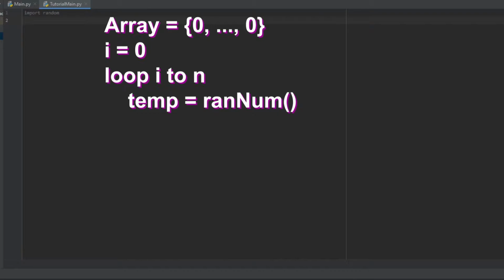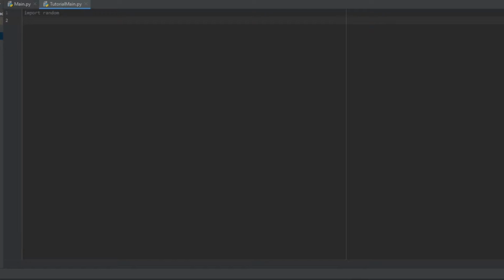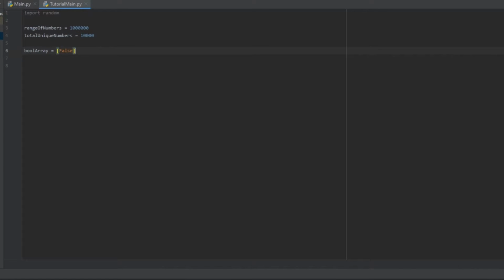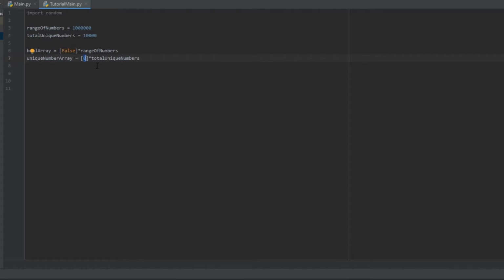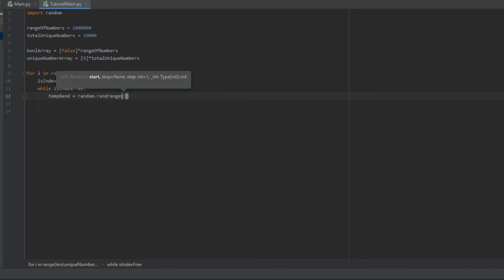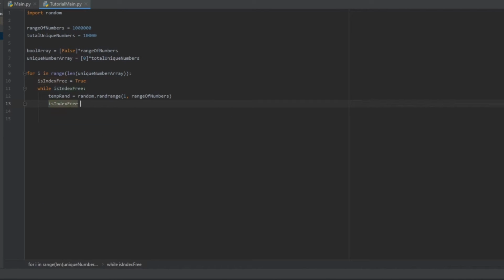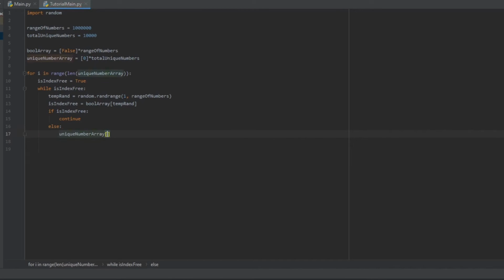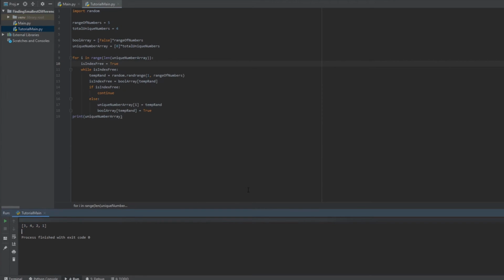How to Fill an Array with Random Unique Numbers in Python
In this Python tutorial I will be teaching you guys how to fill an array with random unique numbers. Meaning that there are no duplicates in the array! It's a quite simple algorithm and I hope you guys enjoy!

A couple things I didn’t mention in the video:

If you make your rangeOfNumbers equal to or less than totalUniqueNumbers then the algorithm will loop forever. You really DON’T want that. So the best way to prevent such a thing from happening is to put in a catch.

If rangeOfNumbers equal to or less than totalUniqueNumbers:

Tell the user that the program will never stop.

And then stop the program lol
However, if there is no user input, then this really shouldn't be an issue. But if your code is seemingly running forever, this could be your issue.

--Ruby Programs or you can just call me Ruby Penguin. It's whatever idc